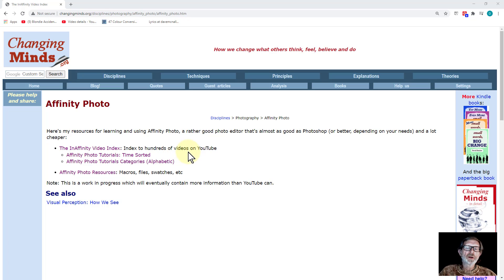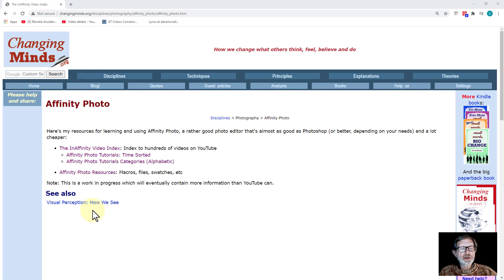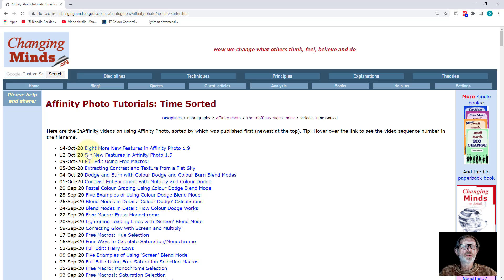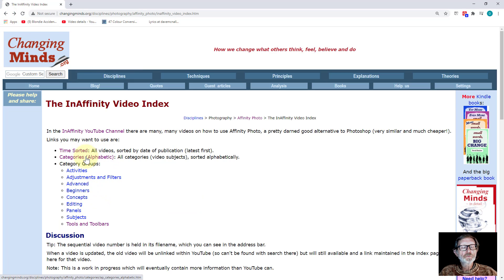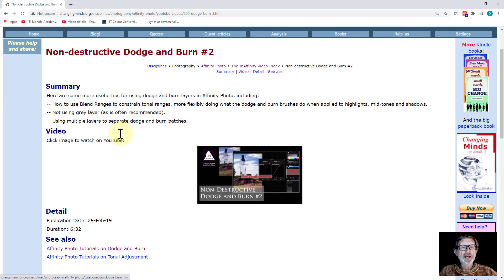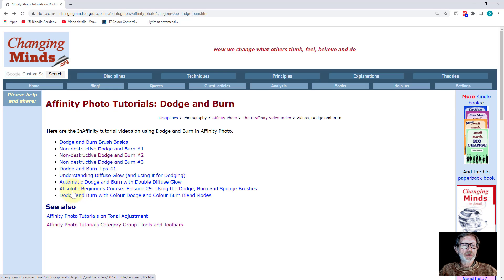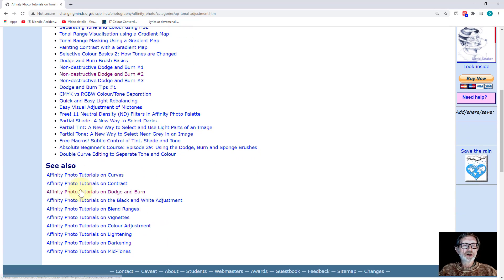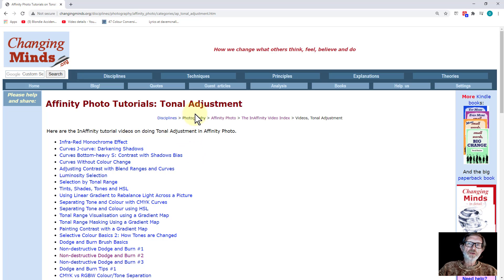InAffinity Video Index of Affinity Photo Tutorials is Now Complete and Operational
I've now completed the index of all (at the time of writing) 554 video tutorials on Affinity Photos. This gives a web page for every video, plus cross references and category groupings.

The web page for this video is here (with links to related videos)